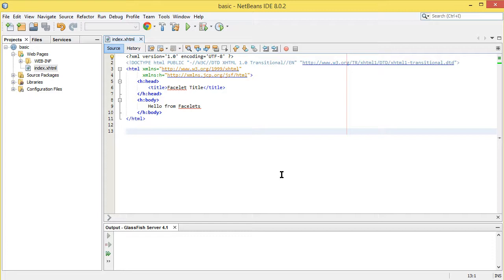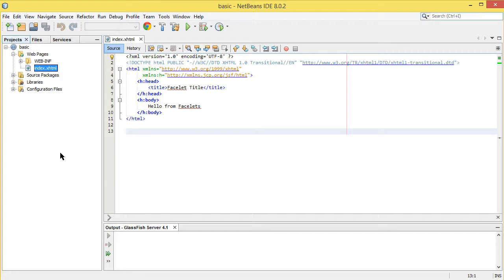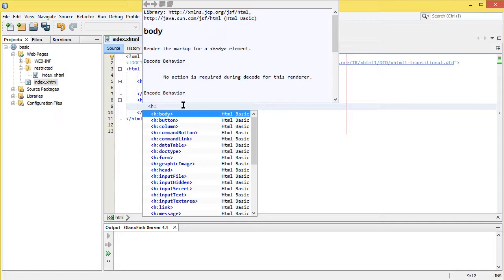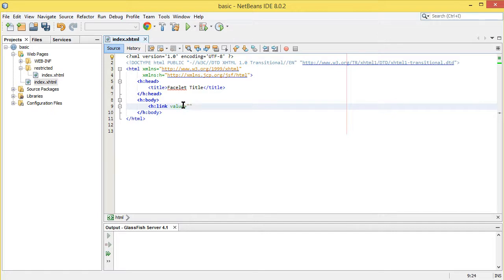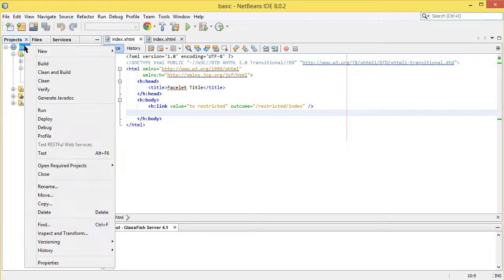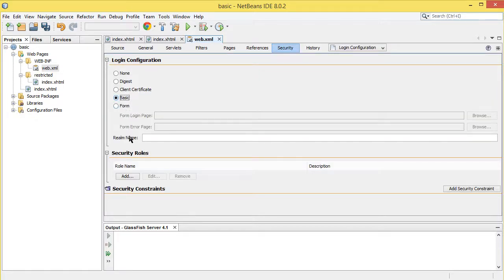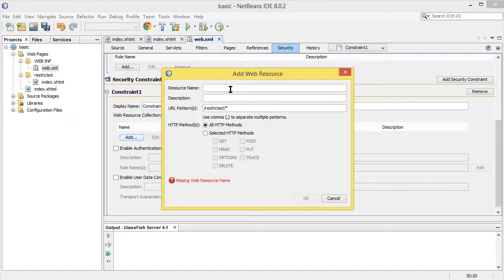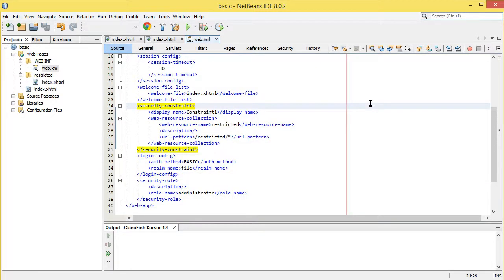JavaEE basic authentication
full course FOR 10 DOLLARS until aug 31, 2016.

Passwords sent between a client and a server on an unprotected session can be viewed and intercepted by third parties, using BASIC or FORM based authentication and USER-DATA-CONSTRAINT helps with this problem.